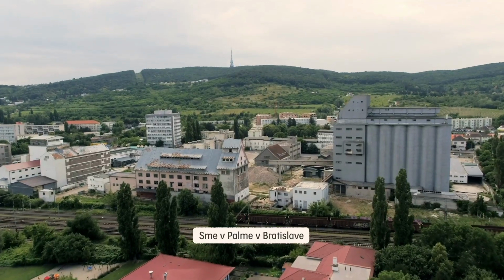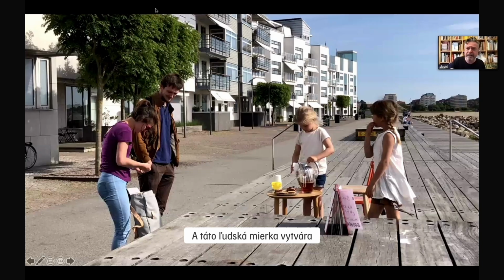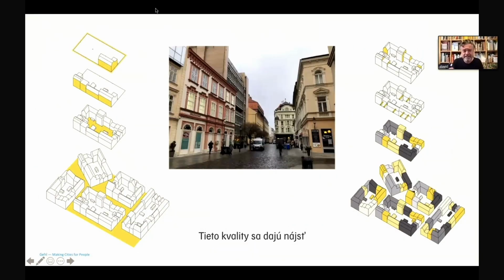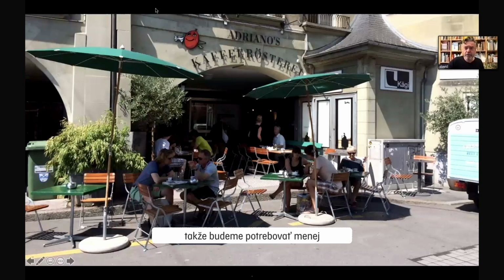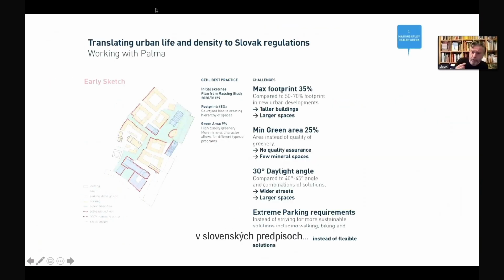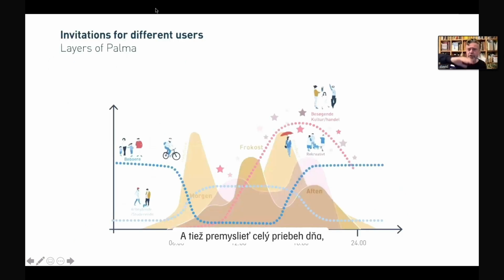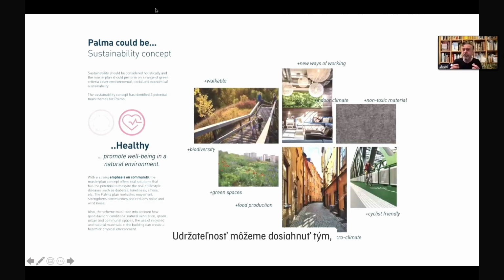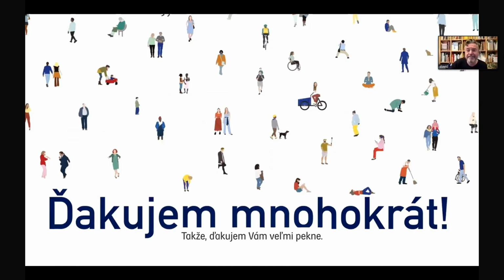David Sim o Palme | Corwin x Gehl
David Sim, kreatívny riaditeľ svetoznámeho urbanistického ateliéru Gehl Architects z Kodane, autor urbanistickej štúdie Palmy, vo videu porozpráva o vízii a plánoch opusteného priemyselného areálu na Račianskej ulici v Bratislave.

Ako sa bude vyvíjať Palma, ako vytvárať atraktívne verejné priestory a prečo je štvrť skôr stav mysle než konkrétne miesto, sa dozviete vo videu.

Viac o Palme sa dozviete na na Facebooku alebo na Instagrame